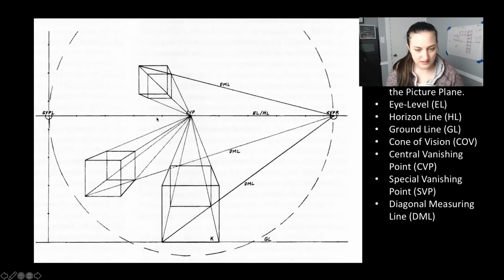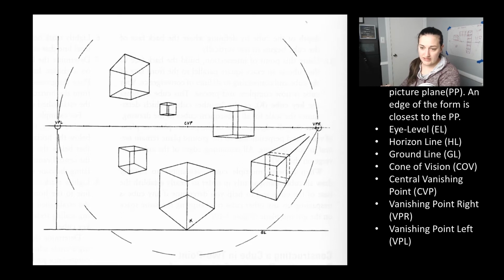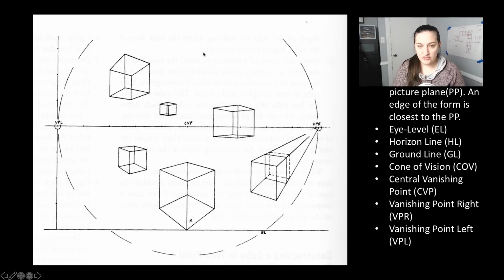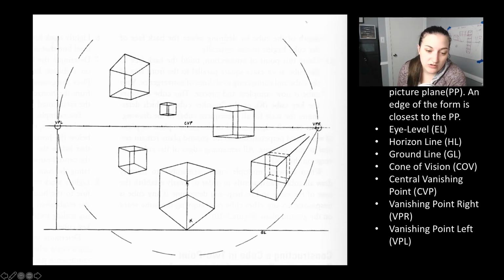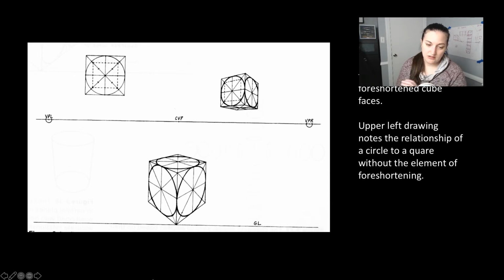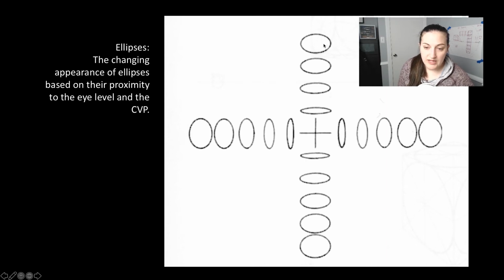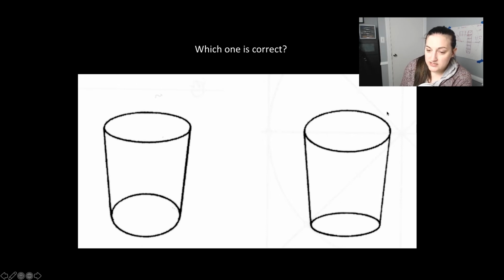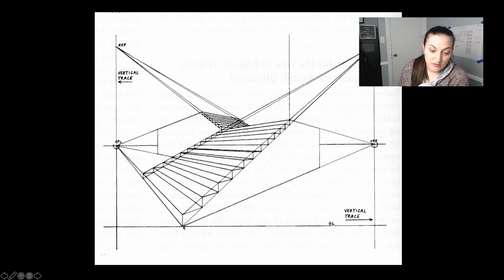2 Point Perspective LECTURE